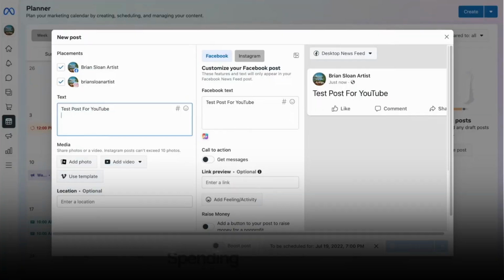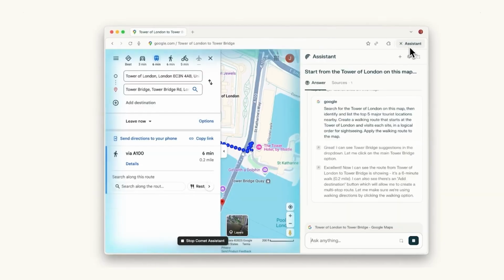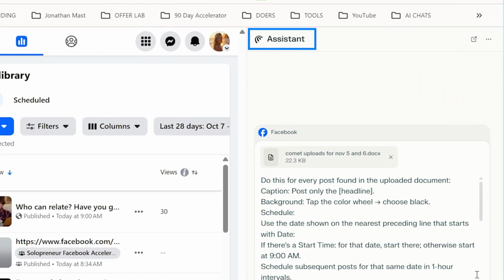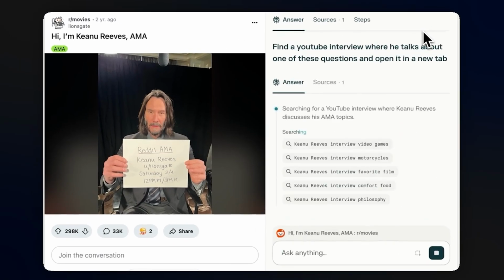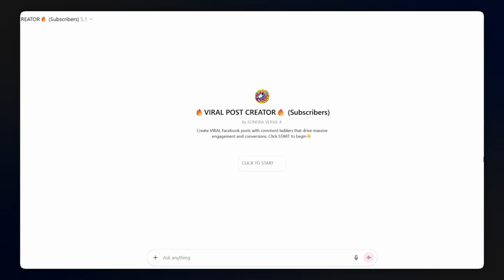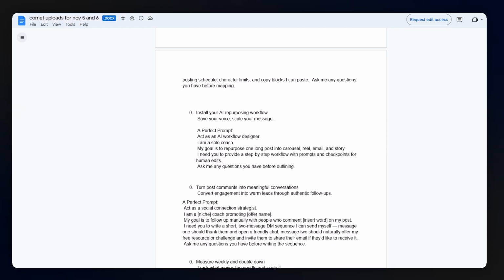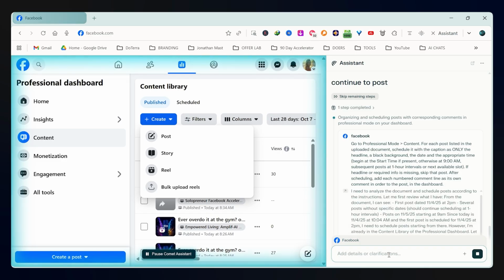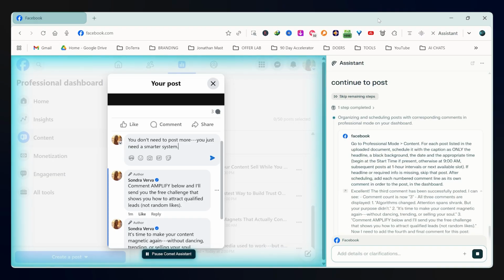Facebook Automation Secret NO ONE is Talking About! Comet AI Assistant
Tired of manually posting content to your Facebook profile for your business? I'll show you how easy it is to use the new Perplexity Comet AI Brower- AI Assistant to schedule the new VIRAL "caption & comment thread" style posts directly to your Facebook profile!! This has NEVER been able to be done before with professional profiles!

No matter what niche or business you are in, this automation system will save you hours of work and get you consistent traffic — even while you're offline.

Lets Work Together:
🎁 Join my free Amplif-AI Your Business Skool community for AI Workshops and Coaching

CHAPTERS
0:00 Solving Social Media Scheduling Pain with Comet AI
0:40 Key Features of Comet AI's Assistant
1:03 Special Offer: Free Toolkit & Perplexity Pro
1:36 Why Comet AI Outperforms Other Schedulers
2:25 Understanding Comet AI's Agentic Browser and Workspaces
3:27 Preparing to Automate Social Media Posts
4:57 Live Demo: Comet AI Automating Posts
5:50 Final Recommendation & Next Steps